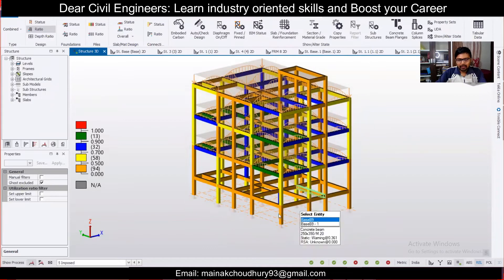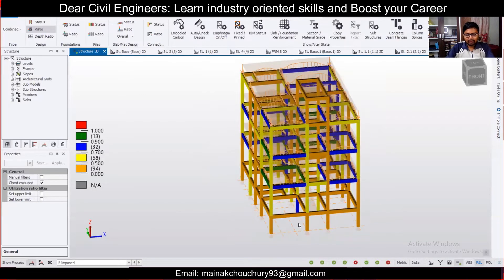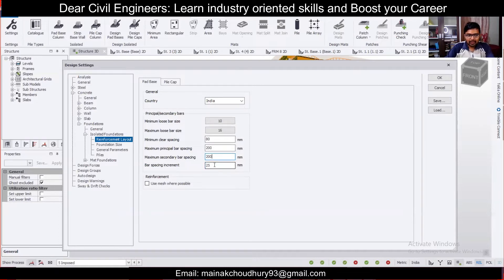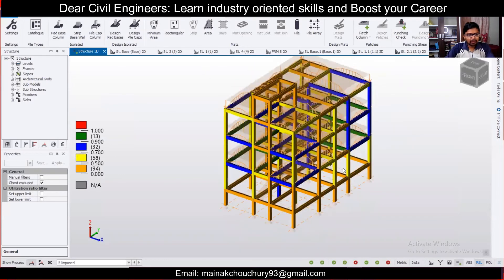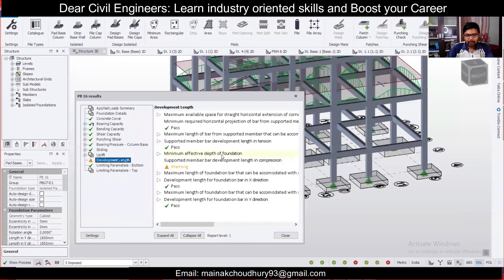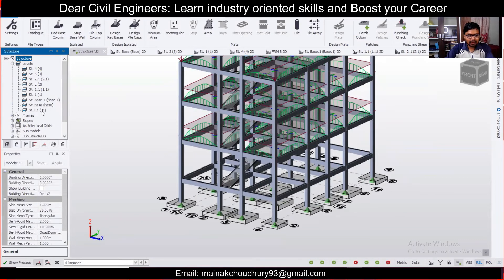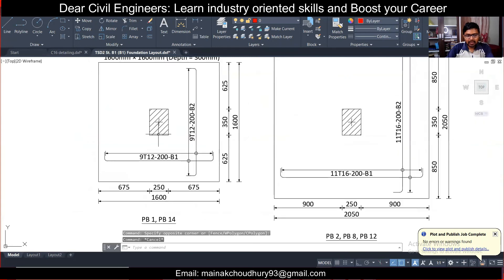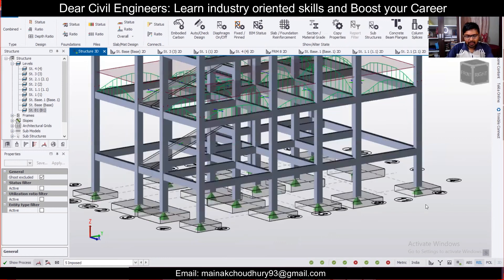Foundation Design Tekla Structural Designer || Isolated Footing Design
In this video we have covered:
1.  Basic Settings required for foundation design
2. Process of Foundation Design in TSD
3. Generating Drawings in AutoCAD
4. Discussion about practical applications of the design from my experience.